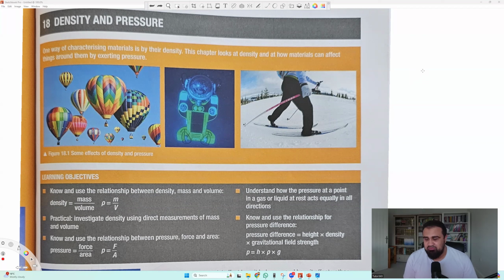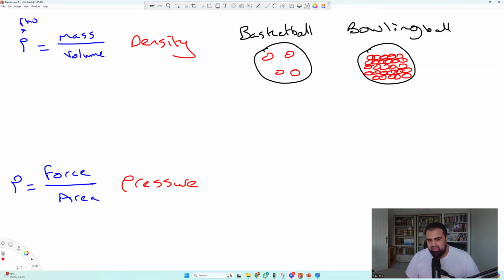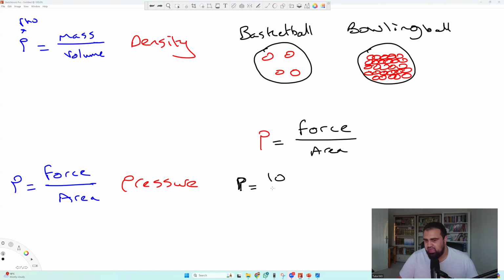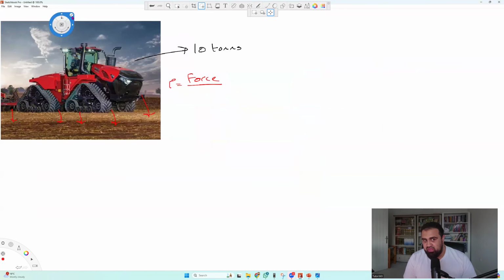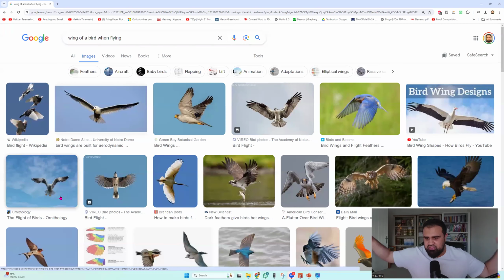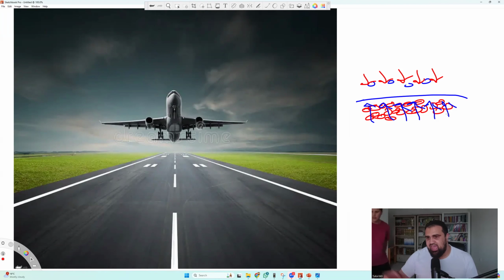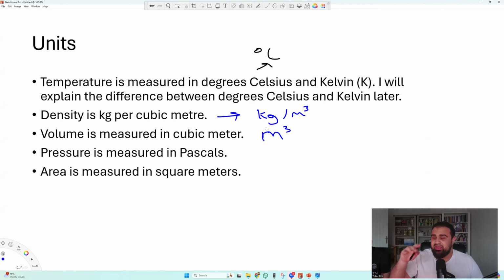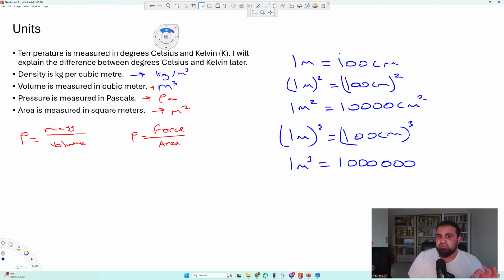Density & Pressure Properly Explained